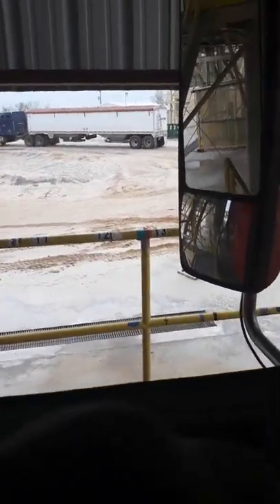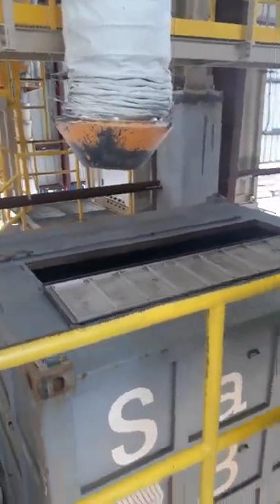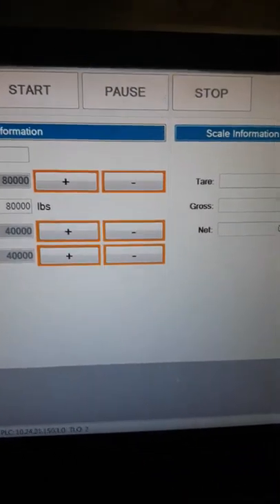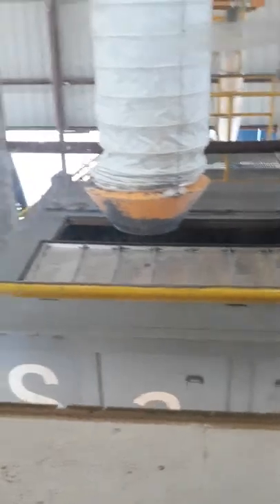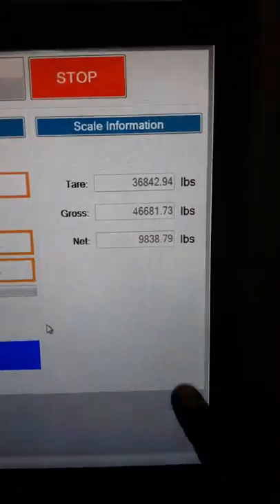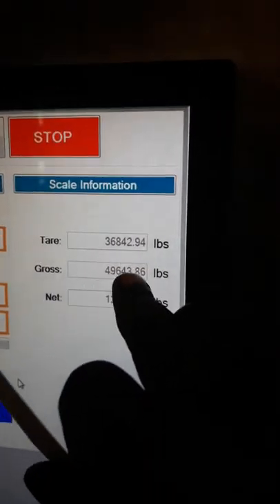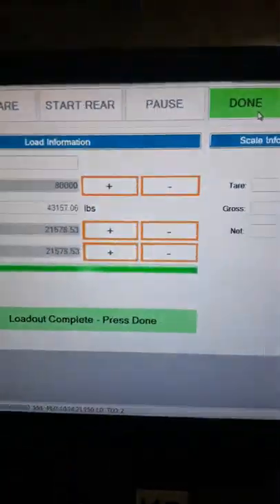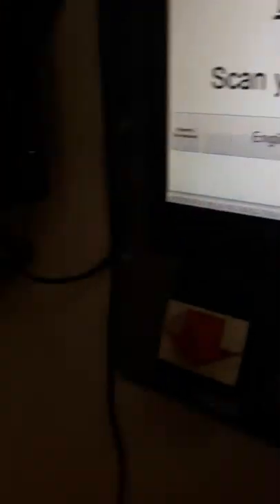Oil Field Trucking -[part 2] How to Load Sand in Sand box, pneumatic or hopper bottom trailer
Detailed information on how to fill your trailer with sand.